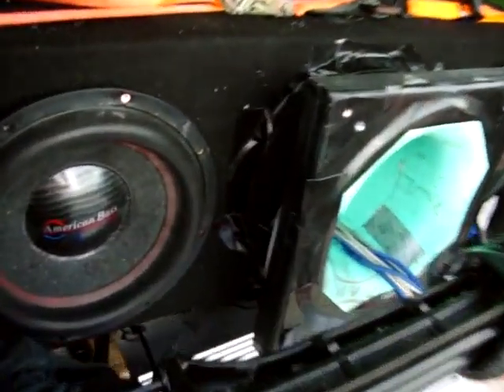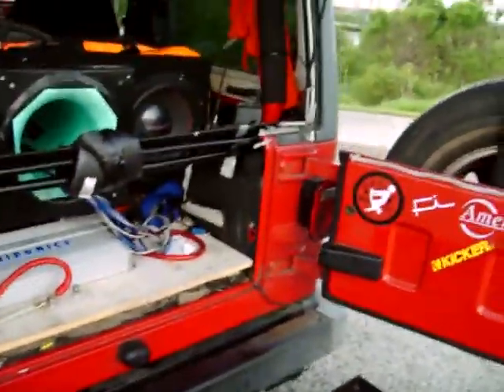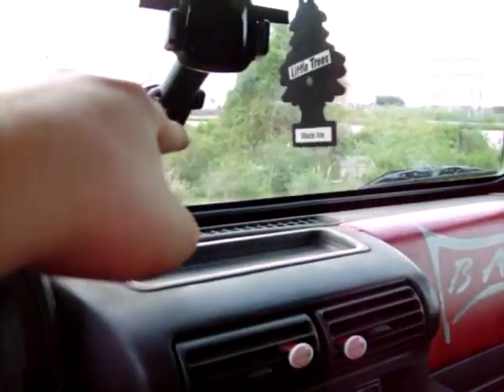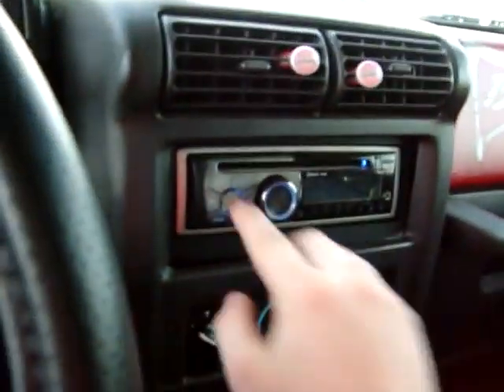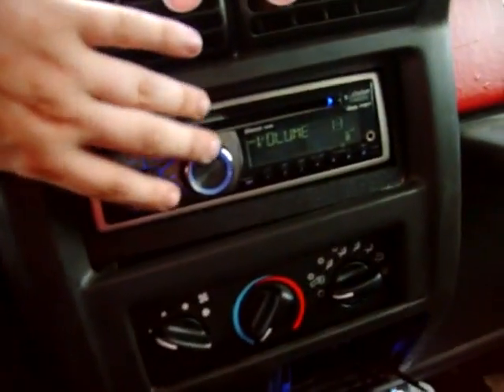Testing The American Bass Hawk 12s In One Of My Old Boxes. . . (w/ Outside Flex)